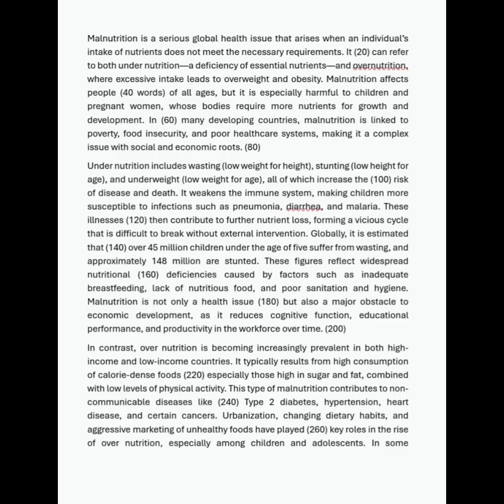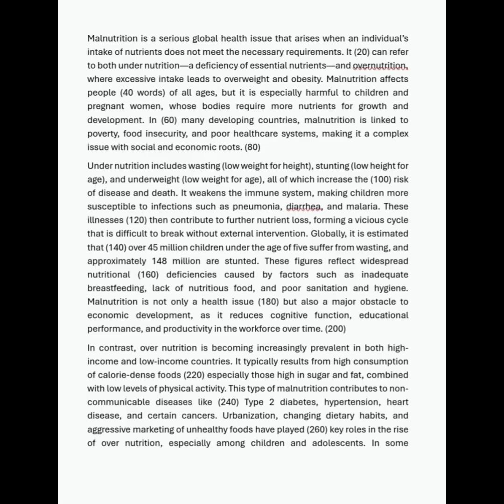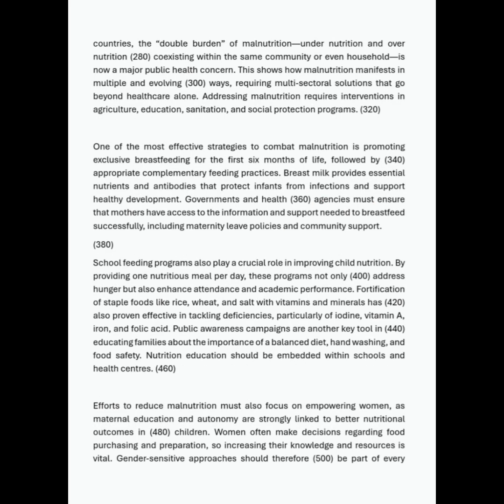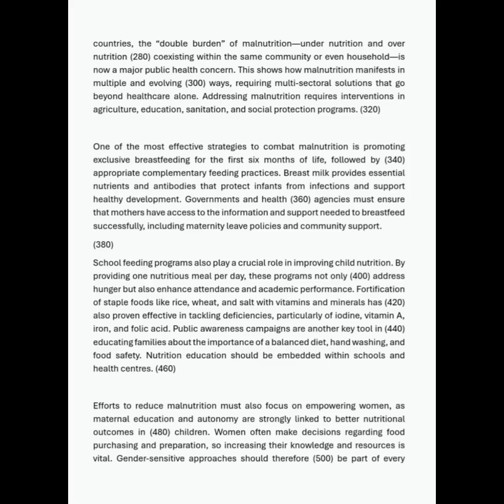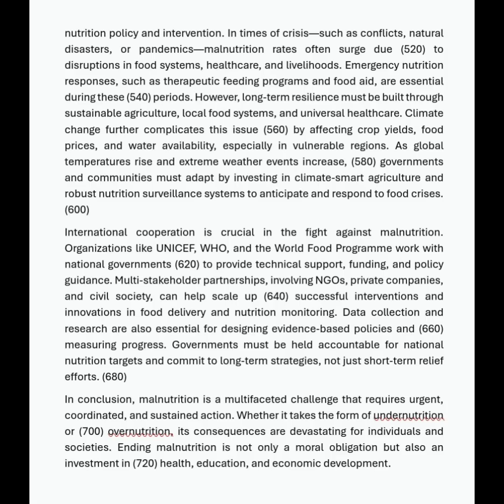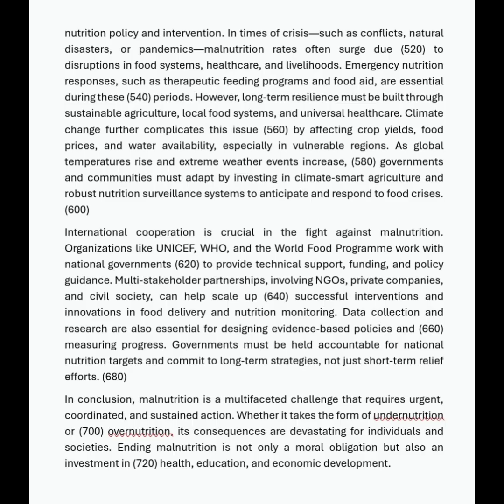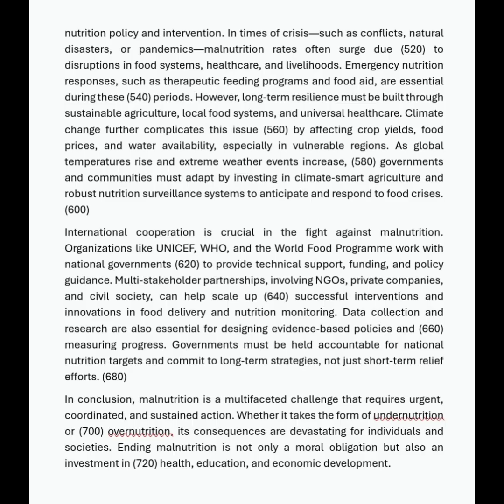General matter | Malnutrition | 80 wpm | 720 words